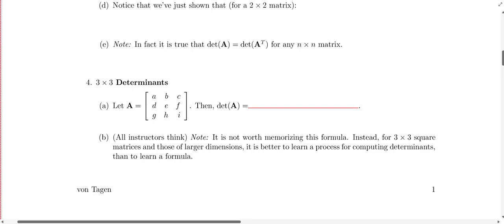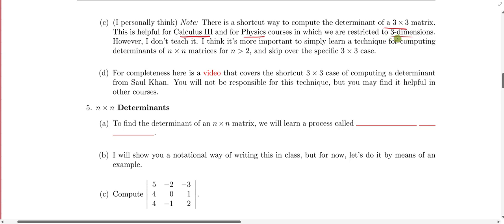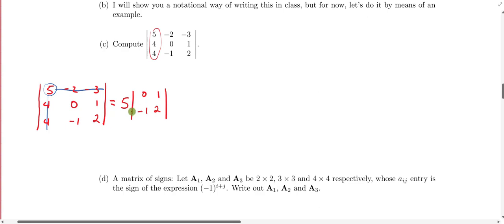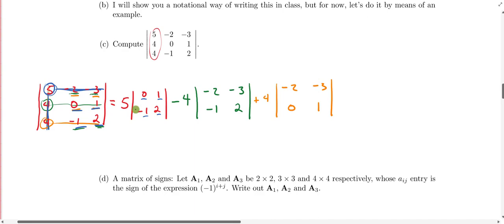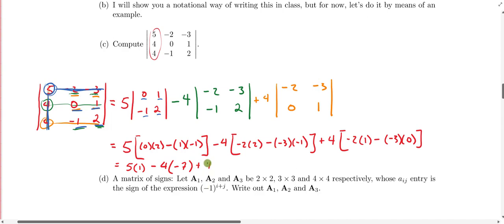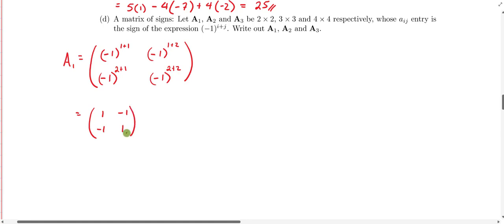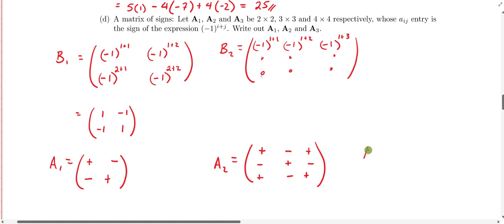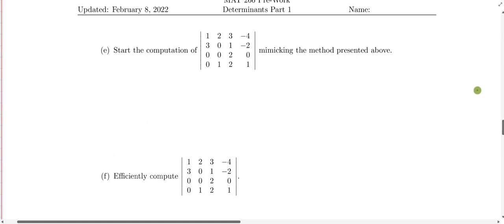Determinant of 3x3 Matrix using Expansion of Minor Matrices